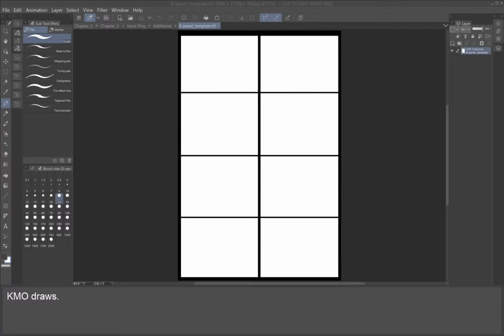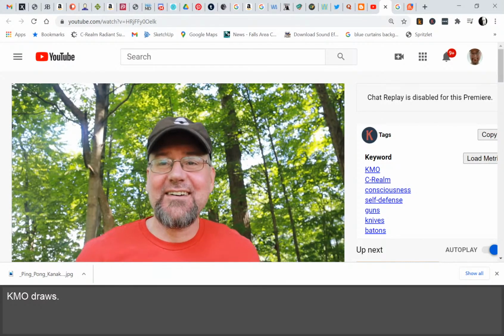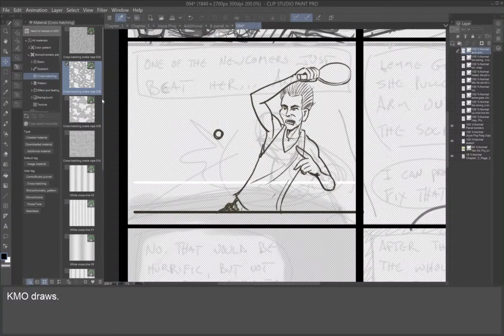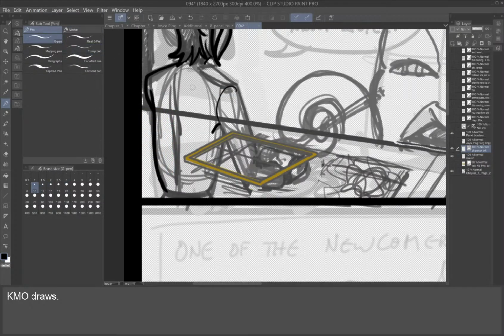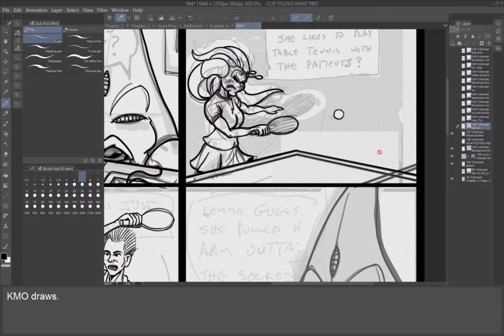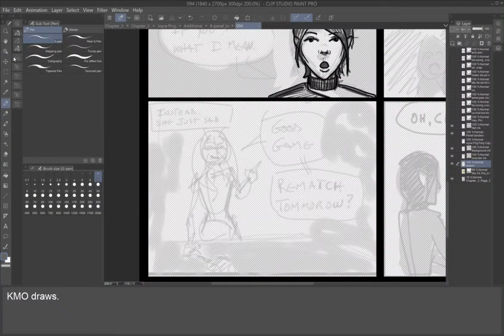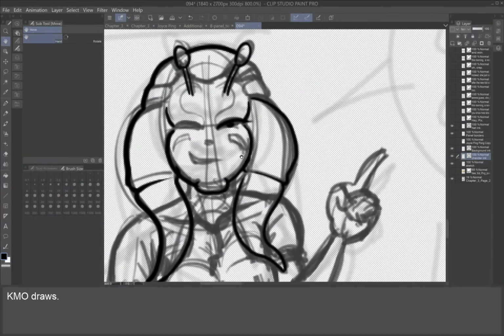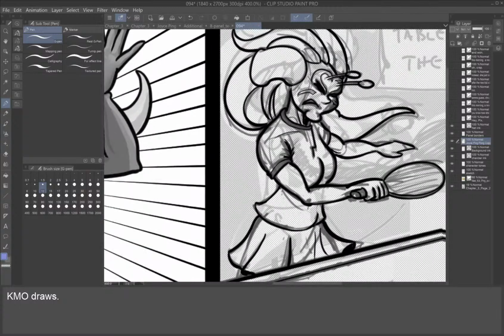Multistreaming with Restream.io